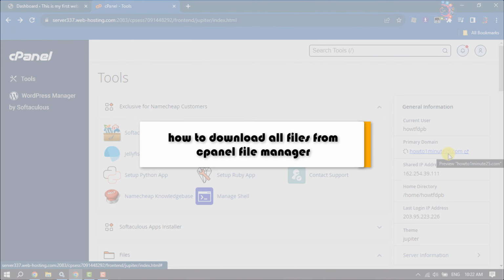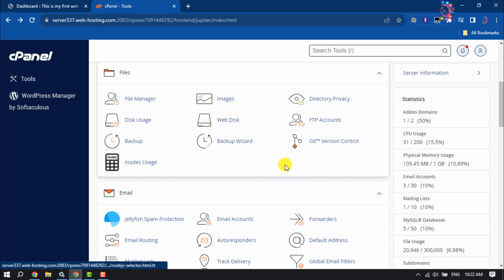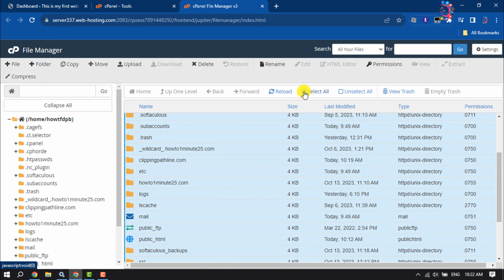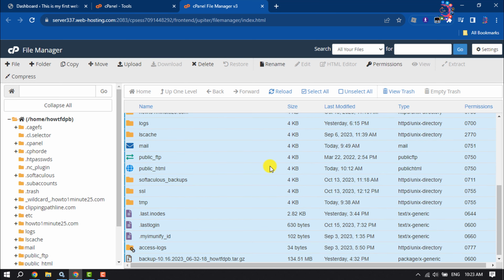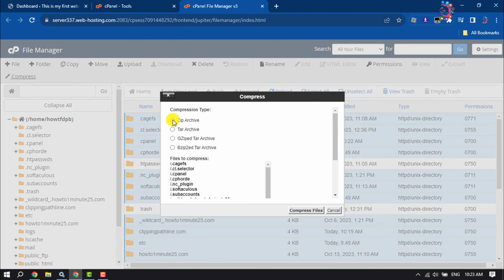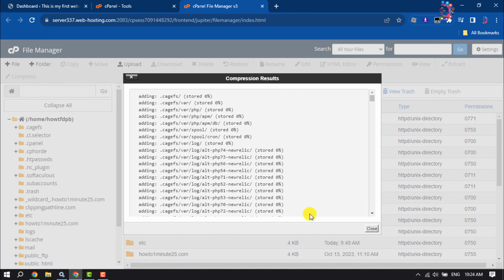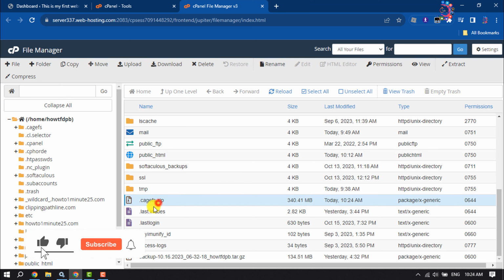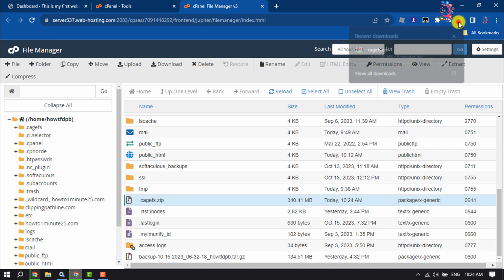How to download all files from cpanel 2025 | Full Guide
Want an Entire website backup and download all files from Cpanel file manager? A complete tutorial on downloading your full website from cPanel as a website backup in simple ways. Let’s get started.

0:00 Intro
0:15 Open File Manger
0:24 Select file
0:49 Compress Cpanel File
1:40 Outro